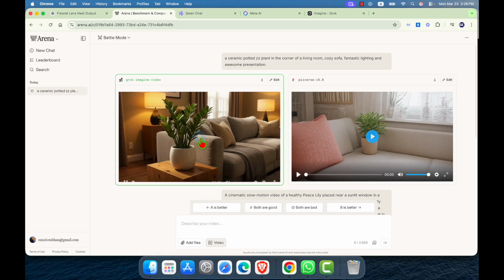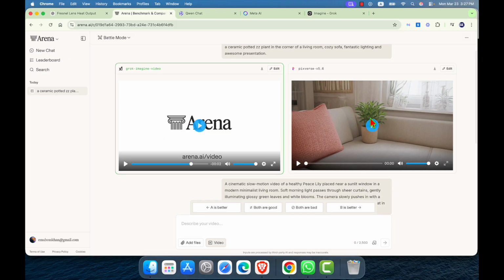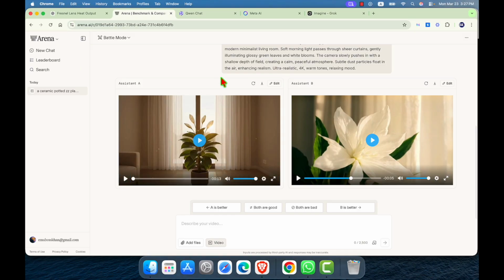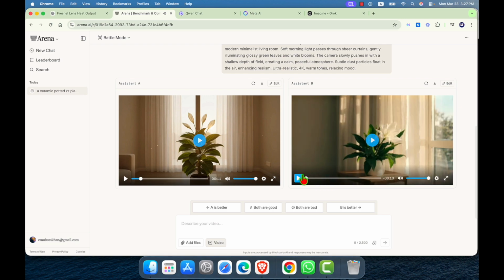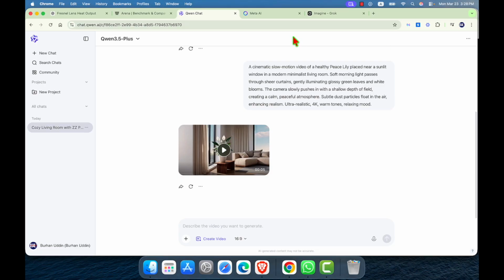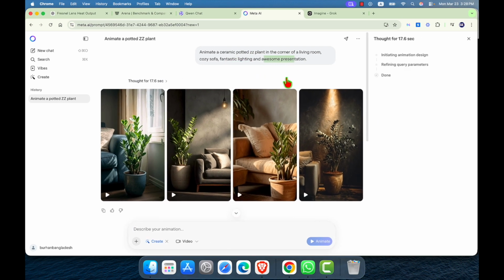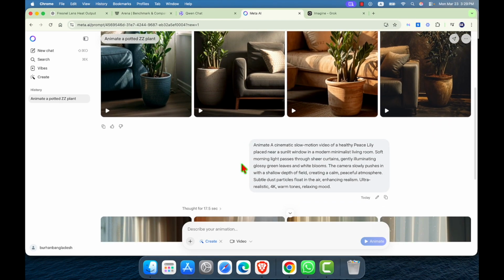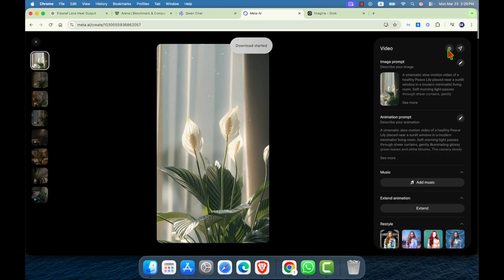What are the alternative to Grok AI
Are you looking for the best alternatives to Grok AI? You're in the right place.

Grok AI, developed by xAI (Elon Musk's AI company), has gained a lot of attention — but it's not available to everyone for free, and many users are actively searching for better or more accessible options. In this video, I tested and compared 3 solid Grok AI alternatives so you don't have to.

Let's break them down.

🔹 ALTERNATIVE #1: ARENA AI

Arena AI is a unique platform that lets you compare multiple AI models side by side in real time. If you want to test how different AI tools respond to the same prompt, Arena AI is a great place to start. It gives you a broader perspective on which AI suits your needs best.

🔹 ALTERNATIVE #2: QWEN AI

Qwen AI is developed by Alibaba and has been quietly making waves in the AI world. It supports multiple languages, handles long-form content well, and is surprisingly capable for both casual and professional use. If you need a powerful AI that works beyond just English, Qwen AI is definitely worth trying.

⭐ ALTERNATIVE #3: META AI — THE BEST PICK

Out of all three, Meta AI stands out as the strongest Grok alternative right now. Here's why:

Meta AI is completely FREE — no subscription, no waitlist.
It is powered by Llama, one of the most advanced open-source AI models available today.
It is already built into apps you use every day — WhatsApp, Instagram, Facebook, and Messenger.
It handles real-time questions, content creation, image generation, and everyday tasks with impressive accuracy.

The fact that you don't need to download anything new or pay for access makes Meta AI incredibly practical for the average user. It is fast, reliable, and only getting better with each update.

💡 FINAL VERDICT

If you have been relying on Grok AI and want a free, powerful, and easy-to-access alternative, Meta AI is your best bet. Arena AI and Qwen AI are also strong options depending on your specific needs.

Try all three and see which one works best for you.